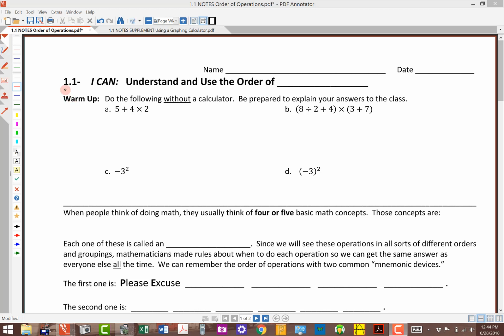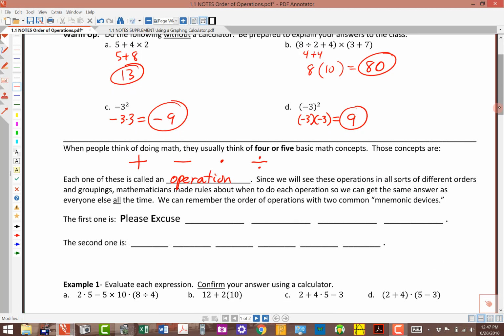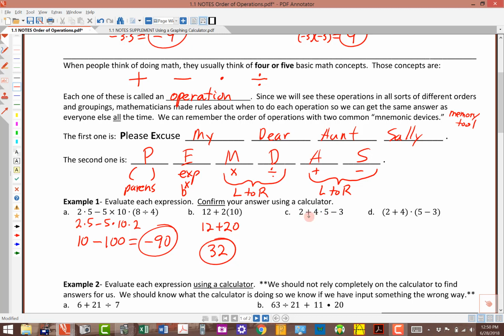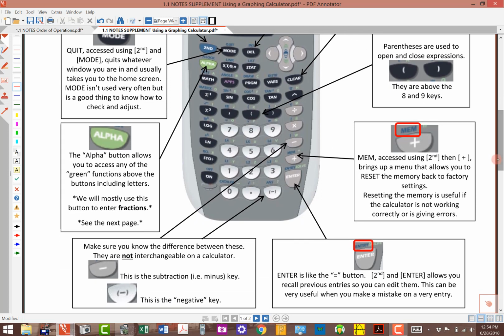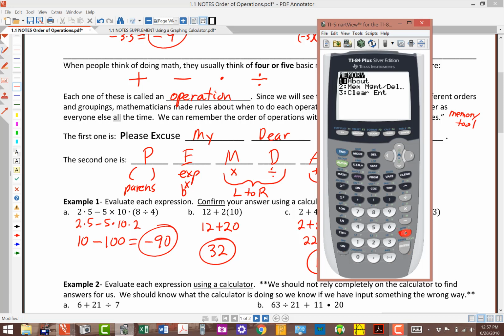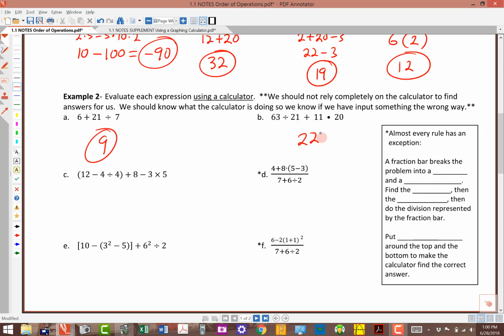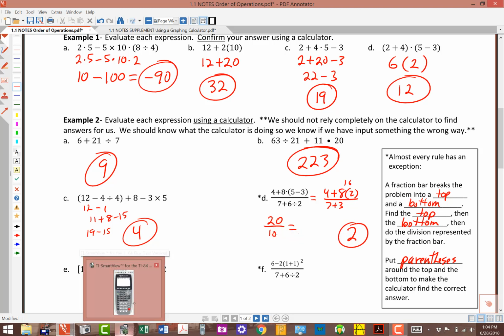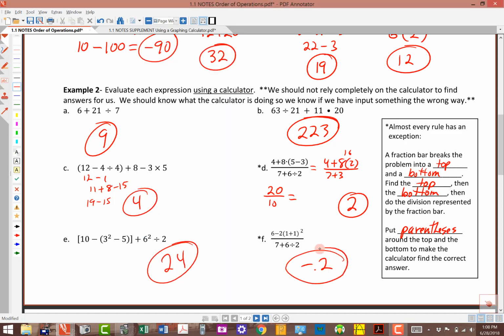1.1 Order of Operations with a Calculator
Order of operations using a TI-84 calculator with fraction input menu.